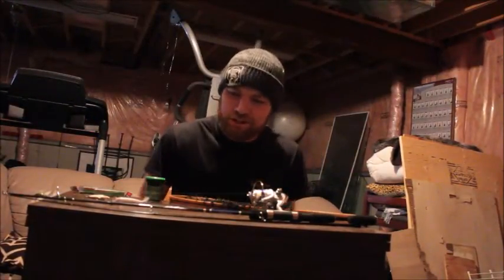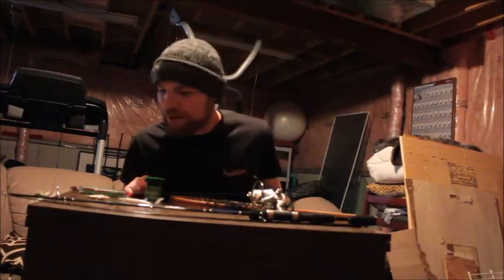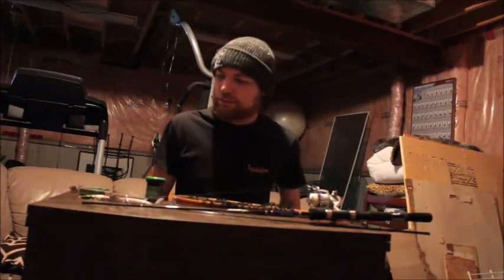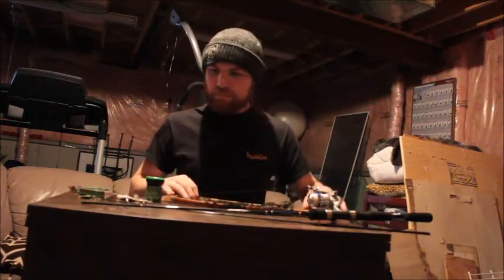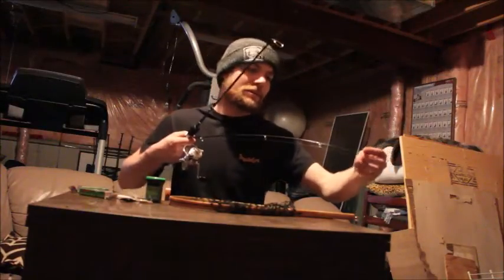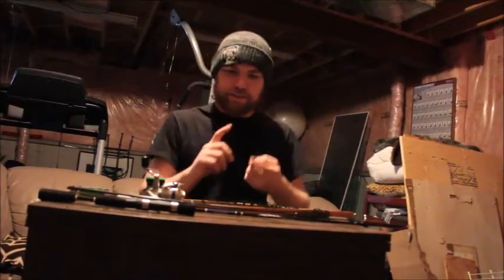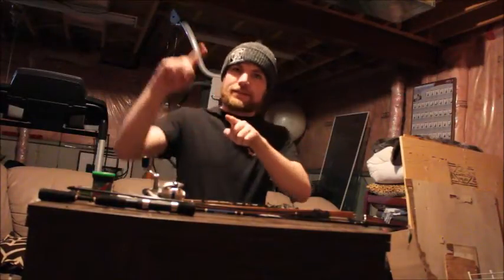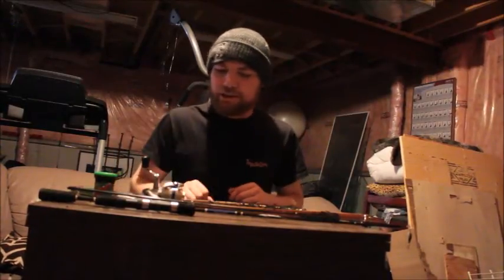HOW TO CATCH BROOK TROUT BROWN TROUT AND RAINBOWS IN A CREEK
A run over on the tackle I use to fish for trout in the local creeks in my area.  rapala count downs, x raps , husky jerks. gulp alive minnows and maggots, worms and live minnows.  fished on an ultralight combo with 4 pound flouro carbon.  follow me on Instagram  jordansfishing.  last minute point always wear polorized glasses! its easy to figure out what a fish wants when you see them.  CREEK TV